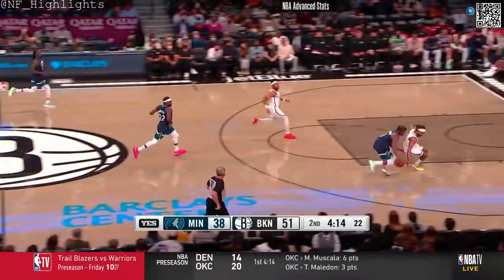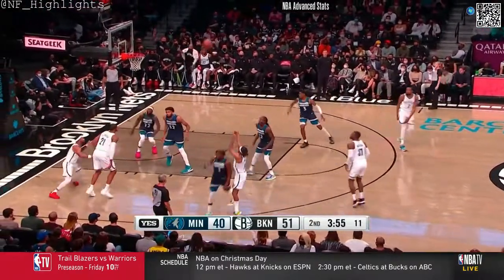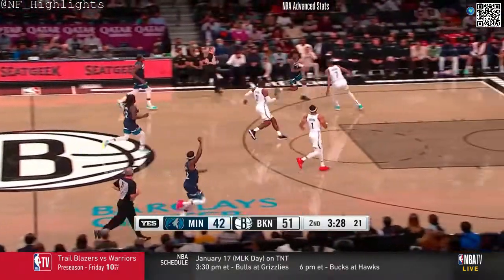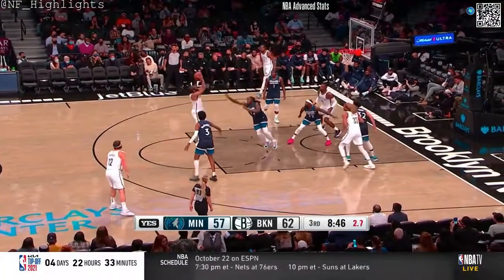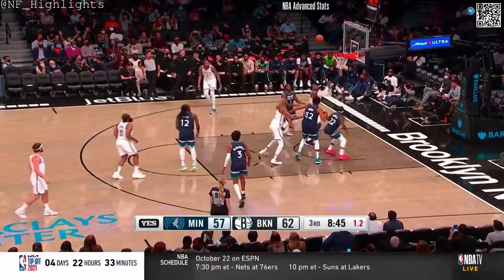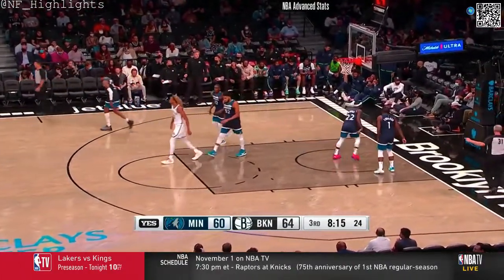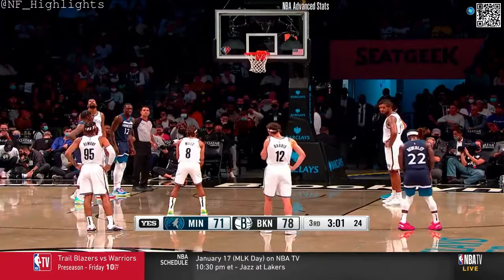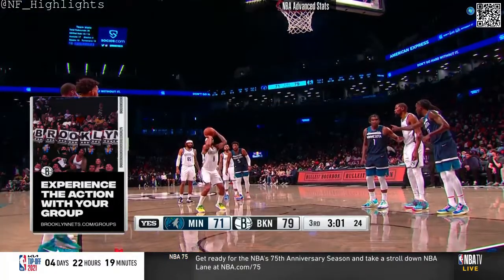Patty Mills 6 PTS: All Possessions (2021-10-14)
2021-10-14 Brooklyn Nets vs Minnesota Timberwolves: Player Highlights Patty Mills
    6 PTS, 2 REB, 2 AST, 1 STL.
        0 of 3 from 3.
        2 of 8 FGs in 21:06 minutes.